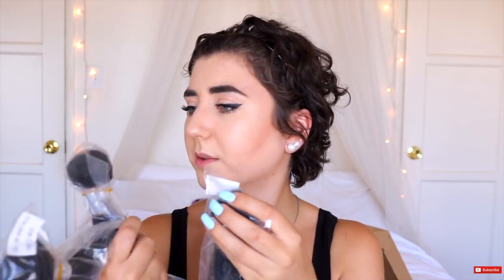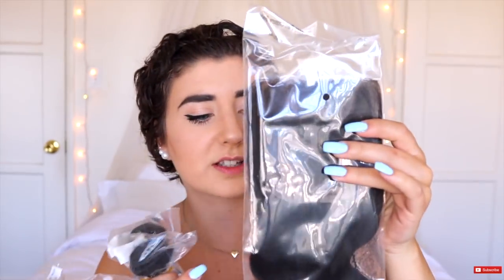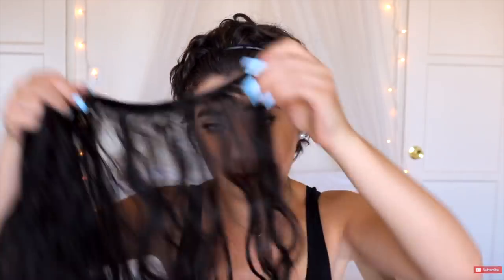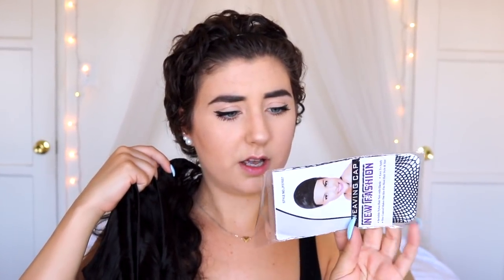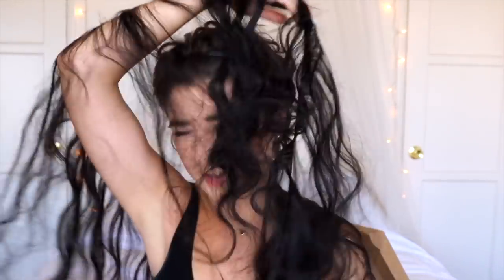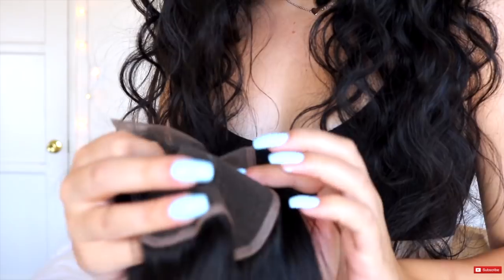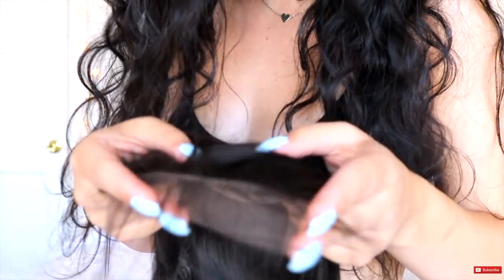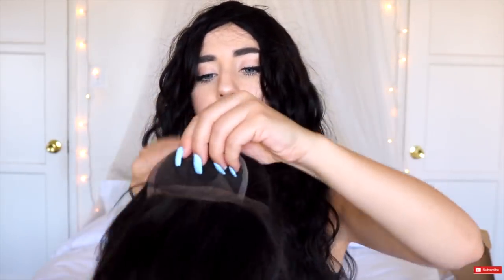Trying Hair Bundles For The First Time / Making my OWN WIG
I have tried dozens of wigs from synthetic $15 wigs to $1,000 Human Hair wigs but I HAVE NEVER tried hair bundles before. Today I experience trying to create a wig with hair bundles for the first time with you guys! At first I thought hair bundles were basically extensions where you need hair for them to clip onto but BOY WAS I WRONG! Hair bundles are long sewn rows of hair that you glue to a wig cap to create your own personalized wig, you choose the hair, you choose the density, you choose the style, AND its wayyyy cheaper to get good quality hair!